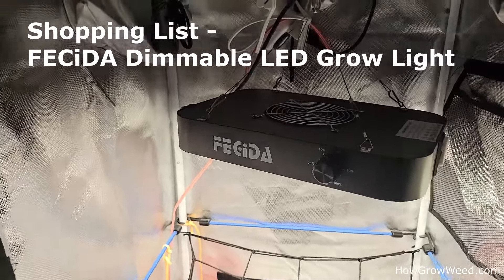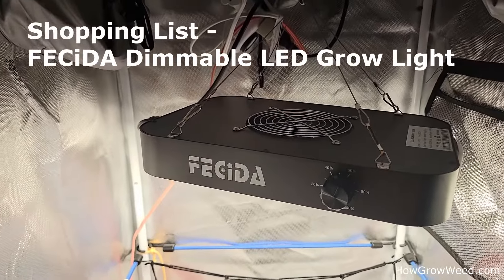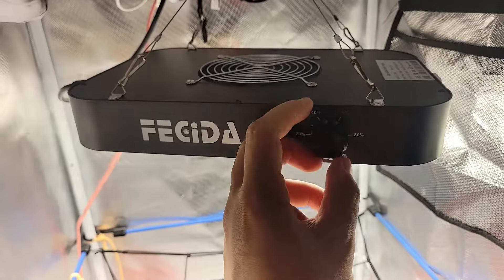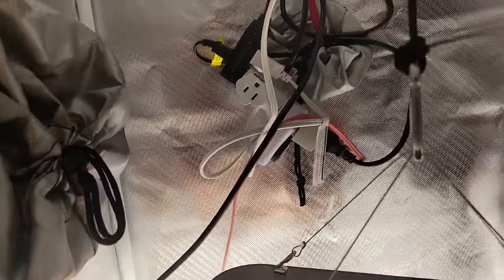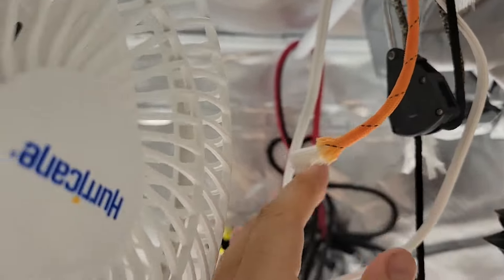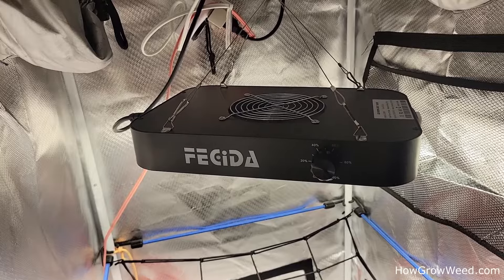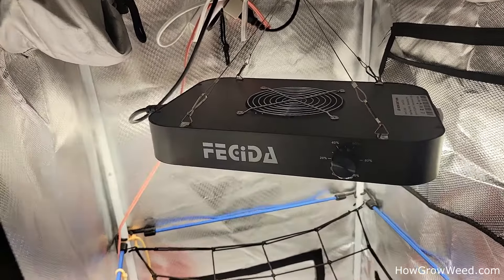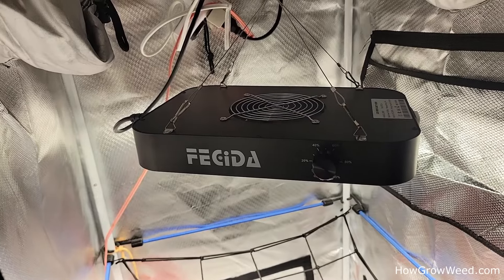Shopping List and Review: FECiDA Dimmable LED Grow Light 1000W equivalent (130W)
This is a short review of FECiDA Dimmable LED Grow Light 1000W equivalent (130W). checkout our website for a complete step-by-step 2-tent build ideal for growing weed indoors